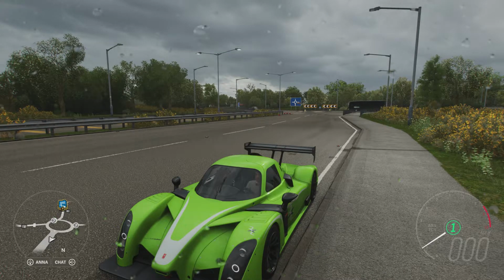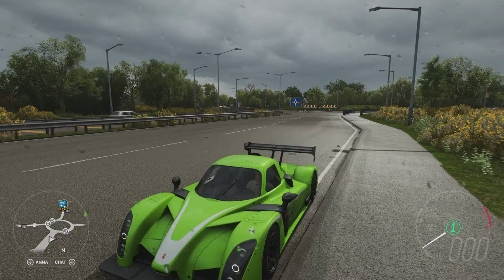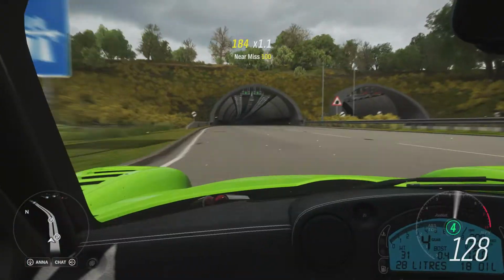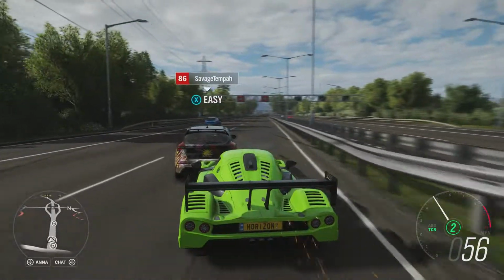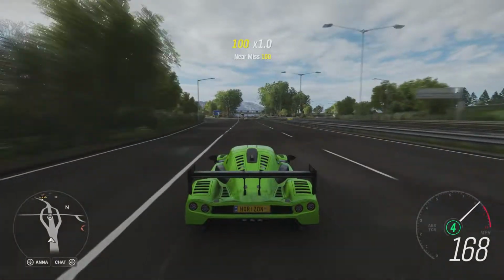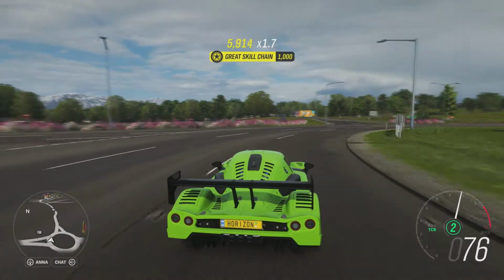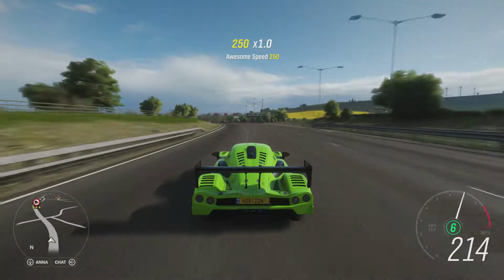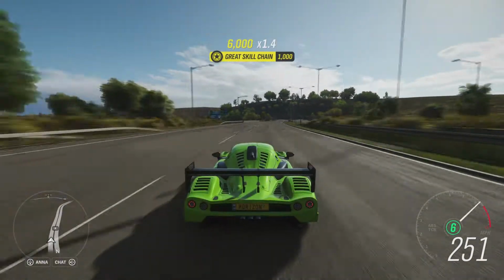How Fast Will It Go? 2015 Radical RXC Turbo (Forza Horizon 4)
Though this is a track car, which isn't built for top speed, can a large V10 and plenty of power change that?

Top Speeds -

1. 1956 Jaguar D-Type - 285 MPH (459 KPH)
2. 1993 McLaren F1 - 281 MPH (452 KPH)
3. 2010 Rossion Q1 - 276 MPH (444 KPH)
4. 1997 McLaren F1 GT - 275 MPH (443 KPH)
5. 1998 Toyota Supra RZ - 274 MPH (441 KPH)
6. 2012 Lamborghini Aventador LP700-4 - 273 MPH (439 KPH)
7. 2013 McLaren P1 - 273 MPH (439 KPH)
8. 2012 Ferrari 599XX Evolution - 273 MPH (439 KPH)
9. 1966 Porsche 906 Carrera 6 - 273 MPH (439 KPH)
10. 1970 Porsche #3 917 LH - 273 MPH (439 KPH)
11. 2019 Porsche 911 Carrera S - 273 MPH (439 KPH)
12. 1987 Porsche 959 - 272 MPH (438 KPH)
13. 2002 Koenigsegg CC8S - 272 MPH (438 KPH)
14. 2011 Koenigsegg Agera - 272 MPH (438 KPH)
15. 2015 Ferrari F12tdf - 272 MPH (438 KPH)
16. 2017 Ferrari 812 Superfast - 272 MPH (438 KPH)
17. 1932 Ford Custom "Double Down" - 272 MPH (438 KPH)
18. 2016 Lamborghini Aventador LP750-4 SV - 272 MPH (438 KPH)
19. 2019 McLaren Speedtail - 271 MPH (436 KPH)
20. 2006 Koenigsegg CCX - 271 MPH (436 KPH)
21. 1963 Shelby Monaco King Cobra - 271 MPH (436 KPH)
22. 1969 Hot Wheels Twin Mill - 271 MPH (436 KPH)
23. 1985 Toyota Sprinter Trueno GT Apex - 271 MPH (436 KPH)
24. 2018 Mercedes-AMG GT 4-Door Coupé - 270 MPH (435 KPH)
25. 2005 Honda NSX-R GT - 270 MPH (435 KPH)
26. 2005 Vauxhall Monaro VXR - 270 MPH (435 KPH)
27. 2010 Lamborghini Murciélago LP 670–4 SV - 269 MPH (433 KPH)
28. 1999 Lamborghini Diablo GTR - 269 MPH (433 KPH)
29. 1956 Lotus Eleven - 269 MPH (433 KPH)
30. 2004 Saleen S7 - 269 MPH (433 KPH)
31. 2009 Pagani Zonda Cinque Roadster - 269 MPH (433 KPH)
32. 2019 Porsche 911 GT3 RS - 269 MPH (433 KPH)
33. 2018 Mercedes-AMG E 63 S - 268 MPH (431 KPH)
34. 1988 Mitsubishi Starion ESI-R - 268 MPH (431 KPH)
35. 1970 Ferrari 512 S - 268 MPH (431 KPH)
36. 1951 Porsche 356 SL Gmünd Coupe - 268 MPH (431 KPH)
37. 2010 Mosler MT900S - 268 MPH (431 KPH)
38. 2018 Morgan Aero GT - 268 MPH (431 KPH)
39. 1971 Porsche #23 917/20 - 268 MPH (431 KPH)
40. 2008 Maserati MC12 Versione Corsa - 267 MPH (430 KPH)
41. 2004 Vauxhall VX220 Turbo - 267 MPH (430 KPH)
42. 2010 Lexus LFA - 267 MPH (430 KPH)
43. 1998 Nissan R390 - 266 MPH (428 KPH)
44. 1998 Nissan Silvia K's Aero - 266 MPH (428 KPH)
45. 2015 Porsche Cayman GTS - 266 MPH (428 KPH)
46. 2003 Porsche Carrera GT - 265 MPH (426 KPH)
47. 1984 Ferrari 288 GTO - 265 MPH (426 KPH)
48. 2002 BMW M3 GTR - 265 MPH (426 KPH)
49. 2018 TVR Griffith - 264 MPH (425 KPH)
50. 2013 Formula Drift Chevrolet Corvette - 263 MPH (423 KPH)
51. 1969 Toyota 2000GT - 263 MPH (423 KPH)
52. 1997 Lotus Elise GT1 - 263 MPH (423 KPH)
53. 1964 Jaguar Lightweight E-Type - 263 MPH (423 KPH)
54. 1998 TVR Cerbera Speed 12 - 263 MPH (423 KPH)
55. 2001 TVR Tuscan S - 262 MPH (422 KPH)
56. 1996 Ferrari F50 GT - 262 MPH (422 KPH)
57. 2010 Noble M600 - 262 MPH (422 KPH)
58. 1987 Pontiac Firebird Trans Am GTA - 262 MPH (422 KPH)
59. 2012 Eagle Speedster - 261 MPH (420 KPH)
60. 2018 ATS GT - 260 MPH (418 KPH)
61. 2018 Lamborghini Huracán Performante - 260 MPH (418 KPH)
62. 1964 Ford GT40 Mk1 - 260 MPH (418 KPH)
63. 1955 Mercedes-Benz 300 SLR - 260 MPH (418 KPH)
64. 2004 Porsche 911 GT3 - 259 MPH (417 KPH)
65. 2015 Aston Martin DB10 - 258 MPH (415 KPH)
66. 1969 Fiat Dino 2.4 Coupe - 258 MPH (415 KPH)
67. 1965 Shelby Cobra Daytona Coupe - 257 MPH (414 KPH)
68. 2016 Spania GTA Spano - 256 MPH (412 KPH)
69. 2018 Apollo Intensa Emozione - 256 MPH (412 KPH)
70. 1953 Jaguar C-Type - 256 MPH (412 KPH)
71. 2017 Ferrari GTC4Lusso - 256 MPH (412 KPH)
72. 2006 Formula Drift Dodge Viper SRT10 - 255 MPH (410 KPH)
73. 1959 Plymouth Atomic Punk Bubbletop - 253 MPH (407 KPH)
74. 1965 Alfa Romeo Giulia TZ2 - 252 MPH (406 KPH)
75. 1994 Nissan Fairlady Z Version S Twin Turbo - 252 MPH (406 KPH)
76. 1955 Porsche 550A Spyder - 252 MPH (406 KPH)
77. 2018 Ford #25 Mustang RTR - 251 MPH (404 KPH)
78. 2010 Saleen S5S Raptor - 251 MPH (404 KPH)
79. 2018 Aston Martin Vantage - 250 MPH (402 KPH)
80. 1997 Mitsubishi GTO - 249 MPH (401 KPH)
81. 1959 Porsche 356 A 1600 Super - 249 MPH (401 KPH)
82. 1958 Aston Martin DBR1 - 247 MPH (398 KPH)
83. 2007 Formula Drift 599 GTB Fiorano - 247 MPH (398 KPH)
84. 1970 Triumph TR6 PI - 246 MPH (396 KPH)
85. 2009 Mercedes-Benz SL 65 AMG Black Series - 245 MPH (394 KPH)
86. 2010 Morgan Aero Supersports - 245 MPH (394 KPH)
87. 1965 Austin-Healey 3000 Mk III - 239 MPH (385 KPH)